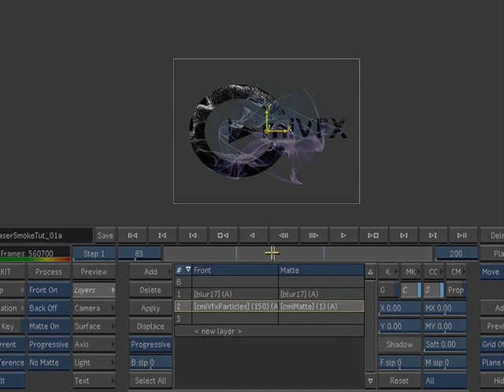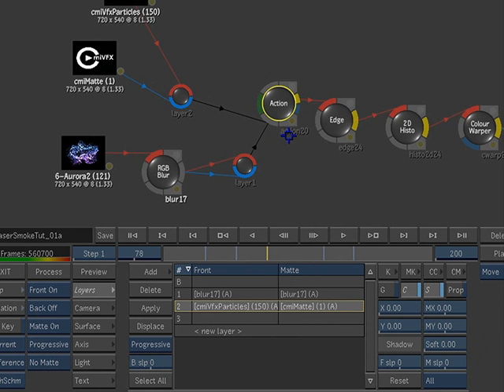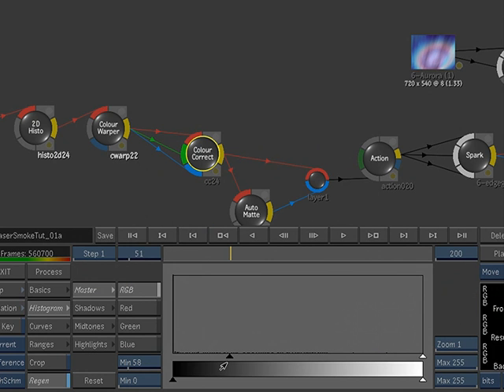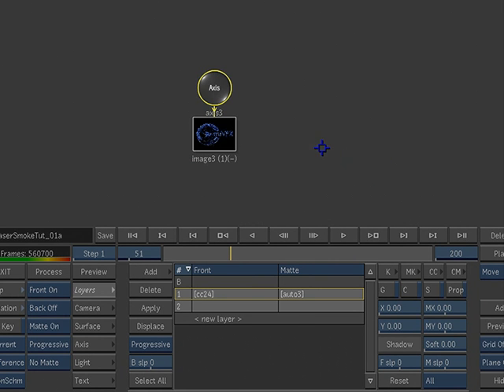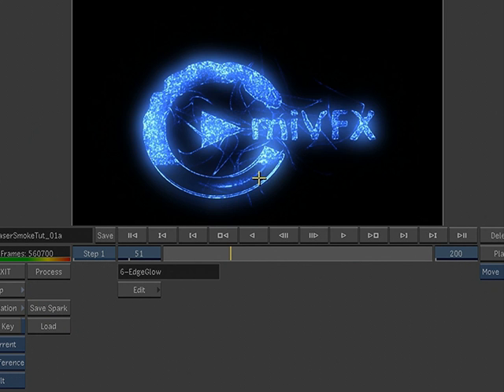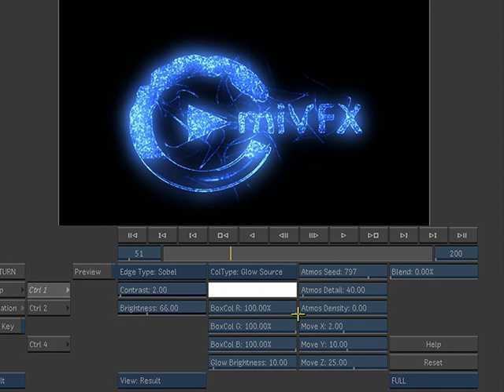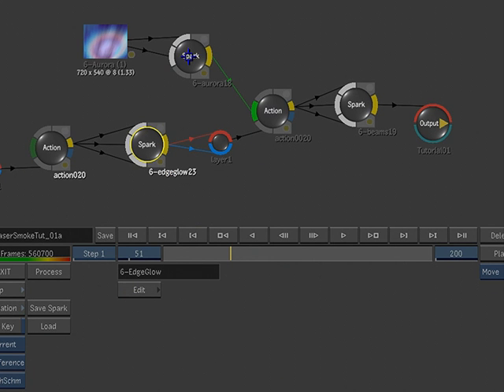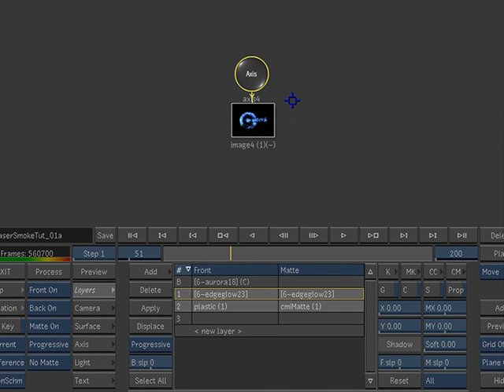SpeedSixLaunch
Chris from CMI never did anything with it. never showed people how to do it in fusion. Nor did he ever do the pix fly effect in another video. I don't even think there is a email on his web site. I found this on my ftp server and wanted to give others ideas or a shot at it in C4D. good luck. Cool effect for 2005. Shit is still cool if you ask me.